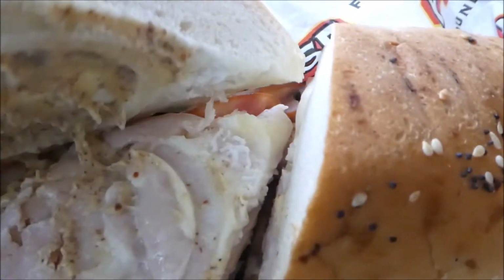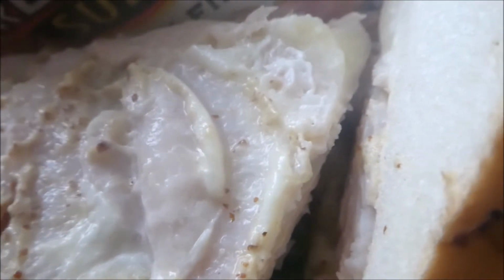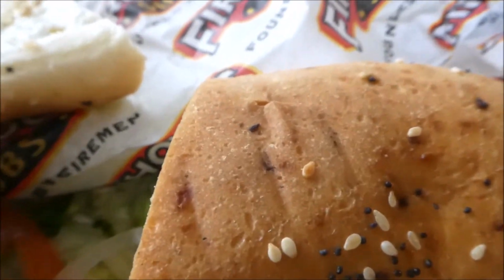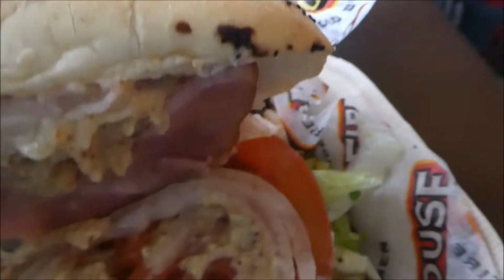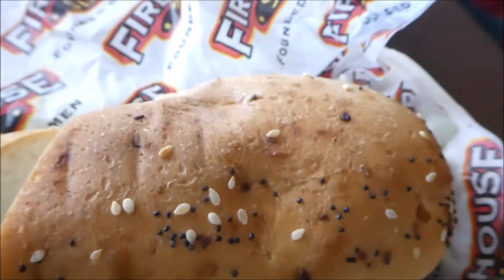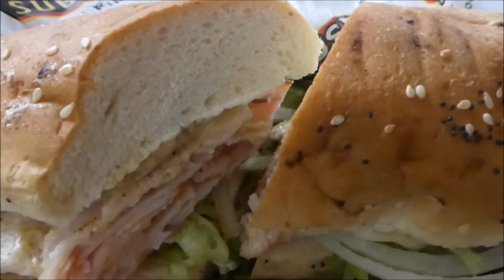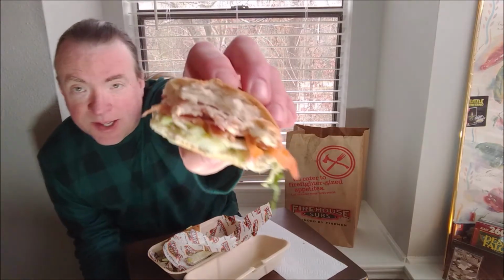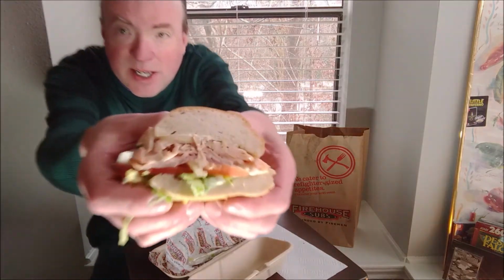Firehouse Subs - Everything Bagel Hook & Ladder Sandwich review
I try out Firehouse Subs limited edition "Everything Bagel" seasoned roll Hook & Ladder sub. It has ham & turkey, jack cheese, lettuce, tomato, onion, mustard, and cream cheese.